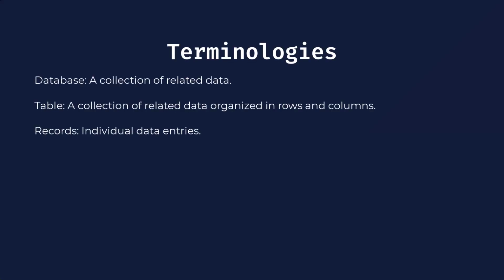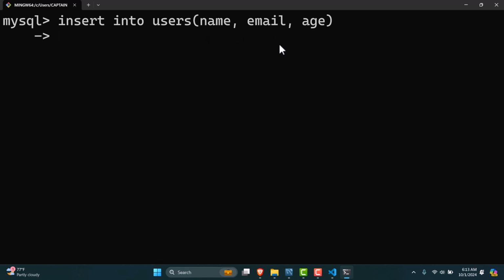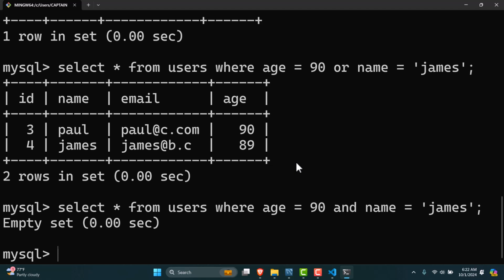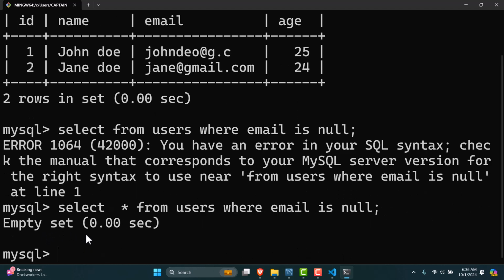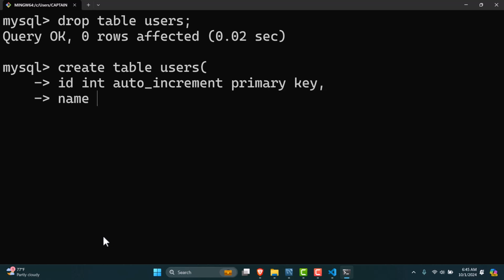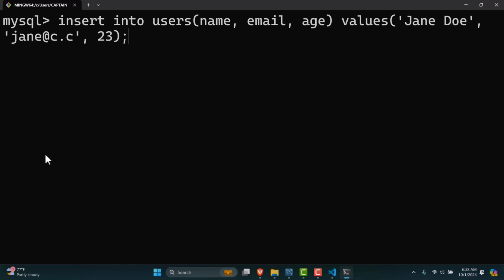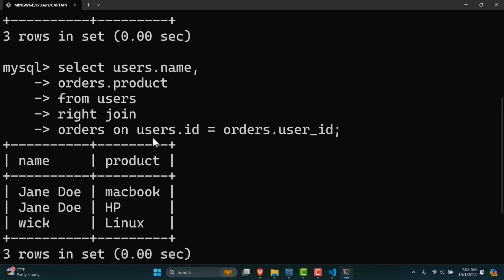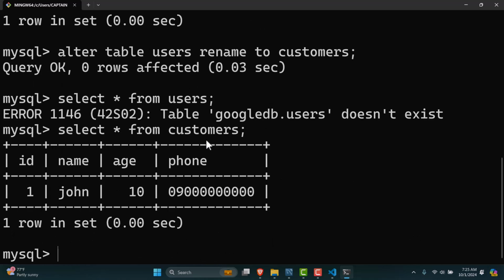Structured Query Language: Beginners Guide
🎥 Just released a new video and blog post, "SQL Ain't That Scary!" 😎

Whether you're just getting started or want to brush up on the basics, this guide has got you covered! 🚀

Check out the blog post on Dev: SQL Ain't That Scary